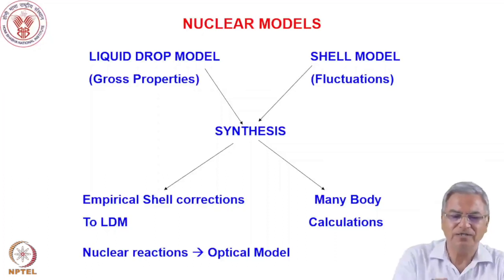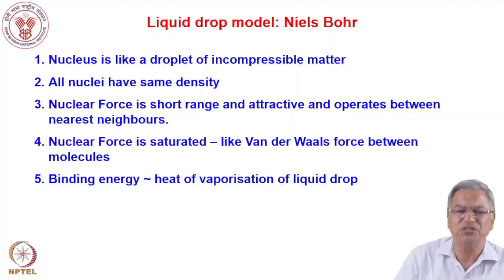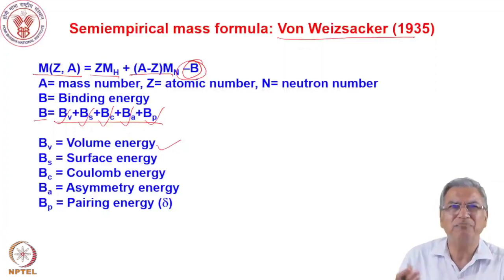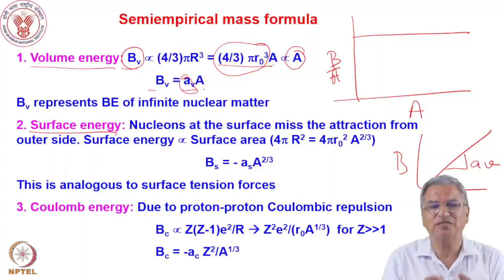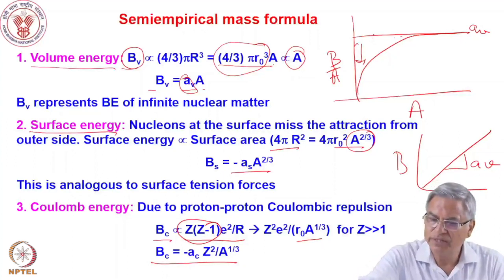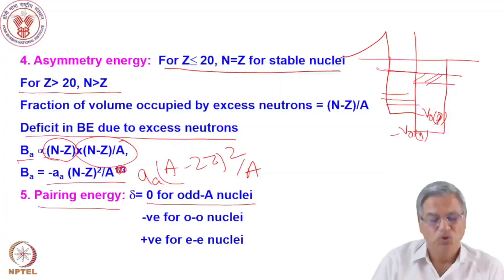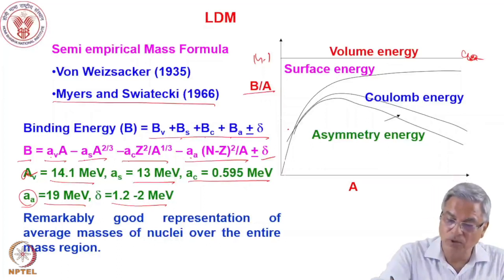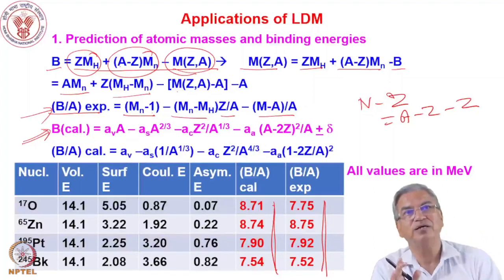Week 02: Lecture 07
Week 02: Lecture 07: Liquid drop model